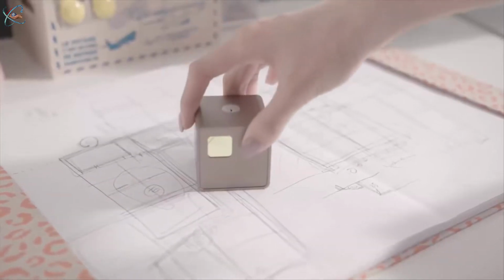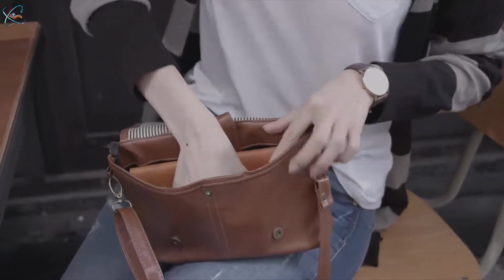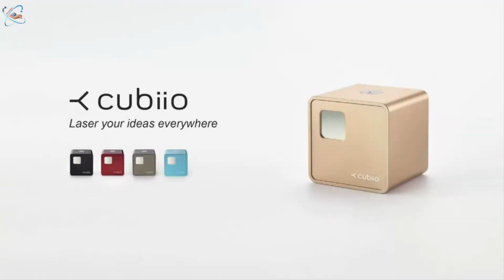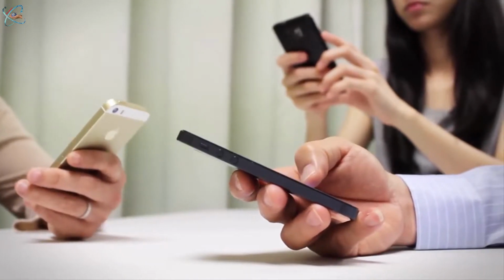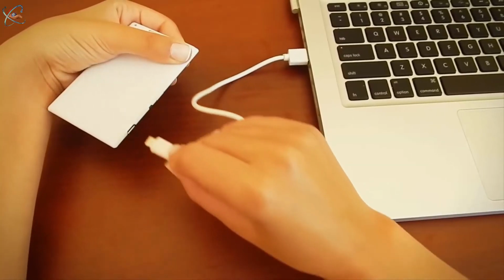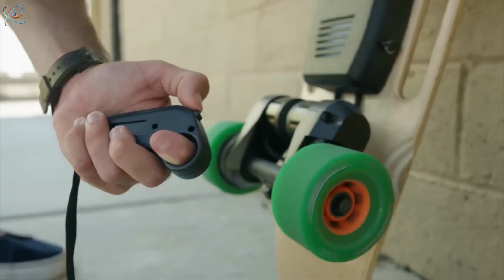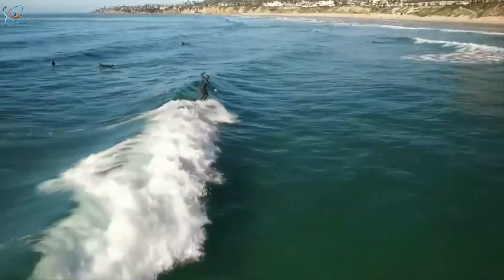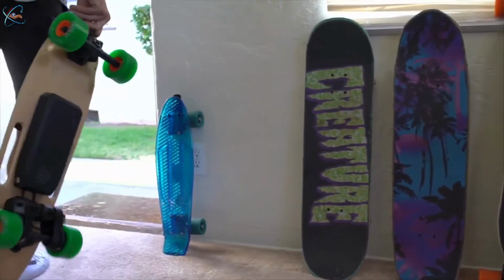5 Amazing Inventions That Will BLOW YOUR MIND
1. Cubiio
2. Hunter 1.0
3. RAK Magnetic Wristband
4. SlimgerPRO
5. The Riptide R1